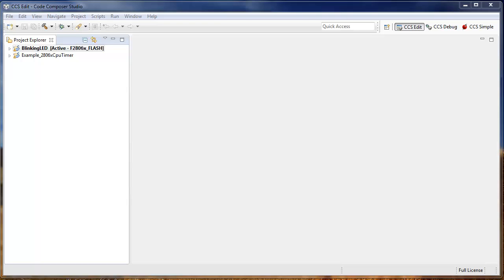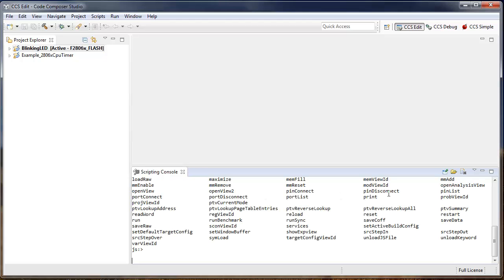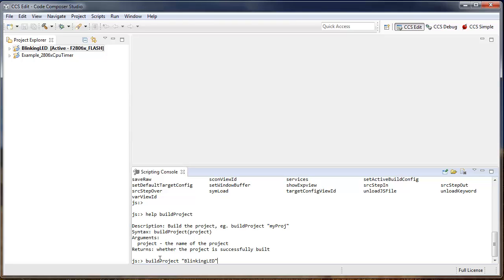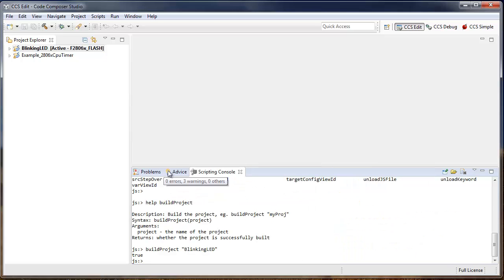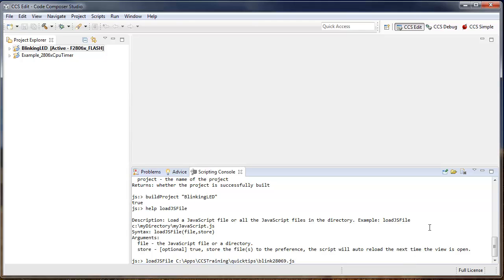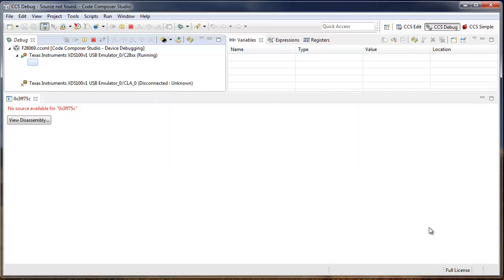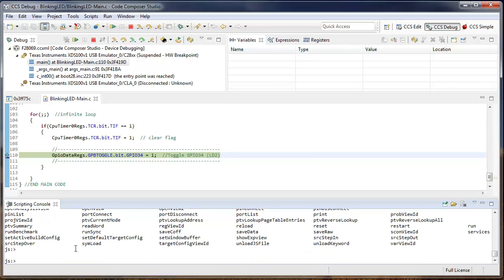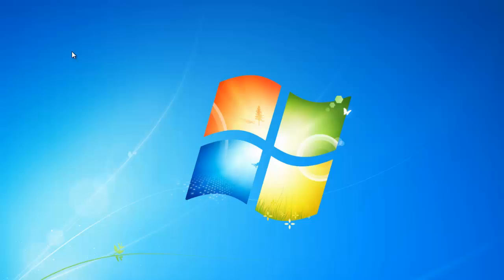Scripting Console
The Scripting Console in Code Composer Studio can be used to run scripts that automate tasks or as a command line interface.